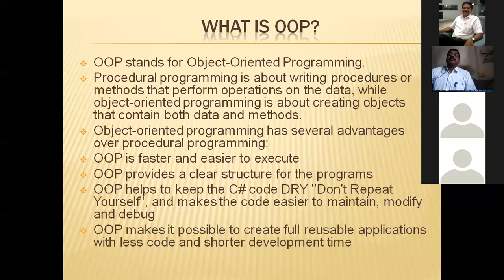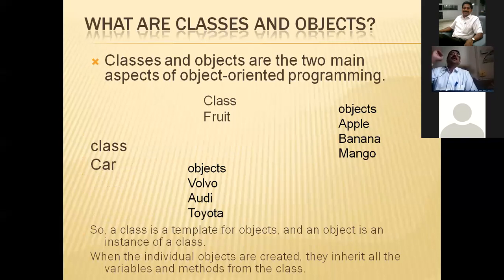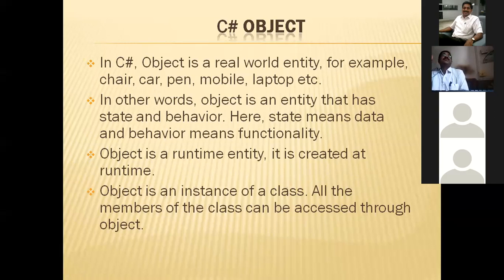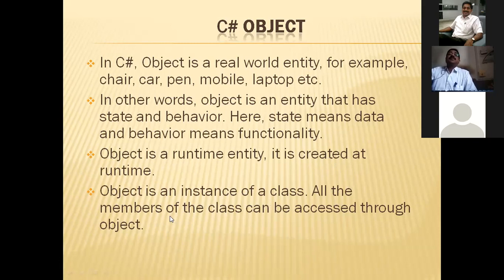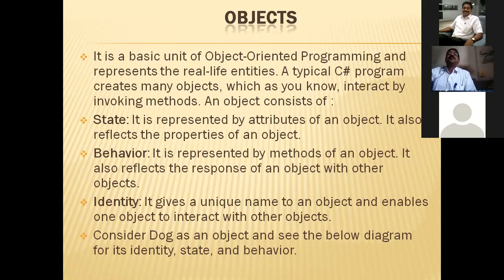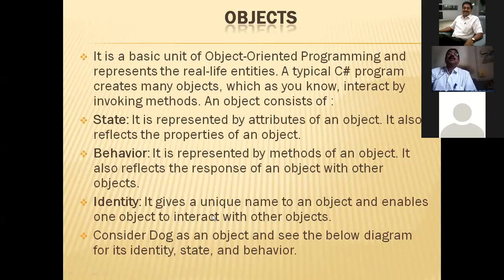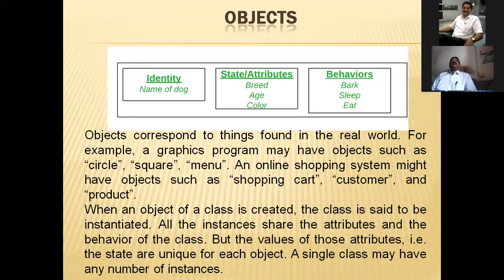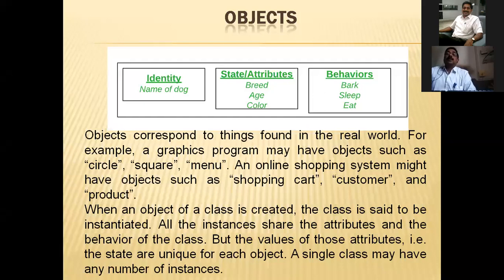C# Class and Objects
Object-Oriented Programming in C# : Class and Objects